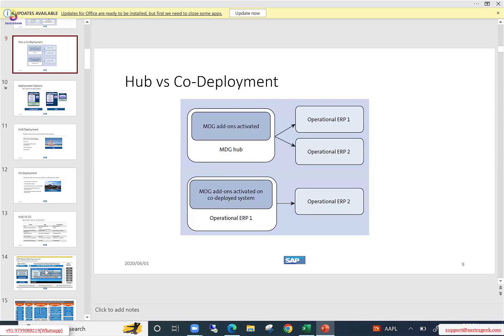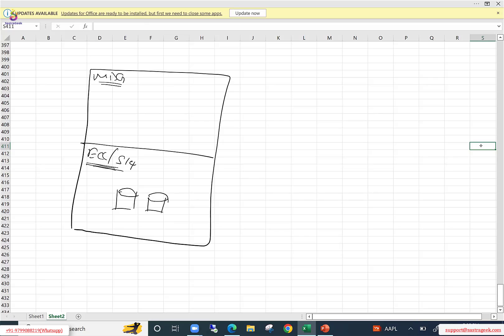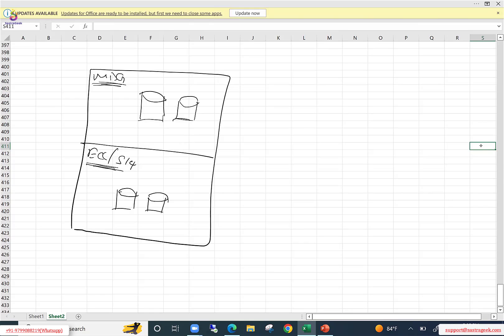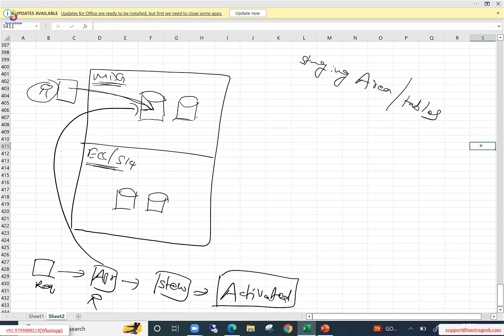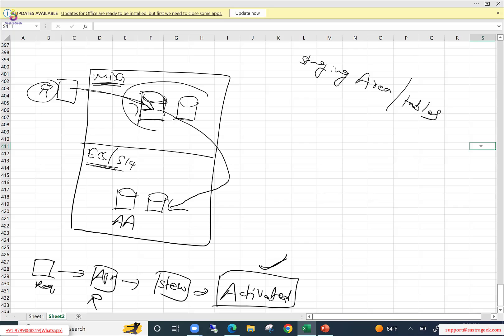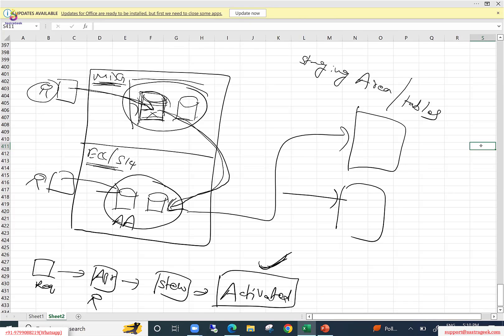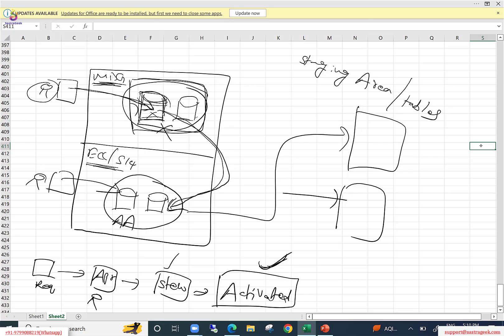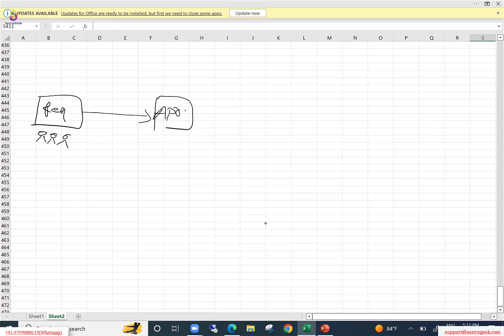SAP MDG Technical Architecture & DATA Modal introduction